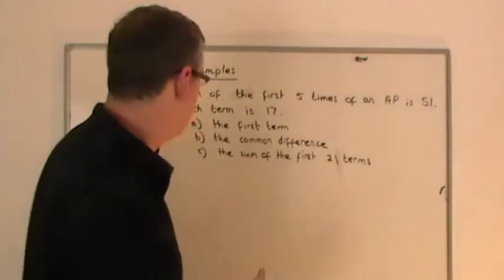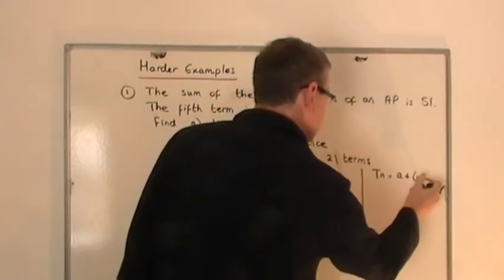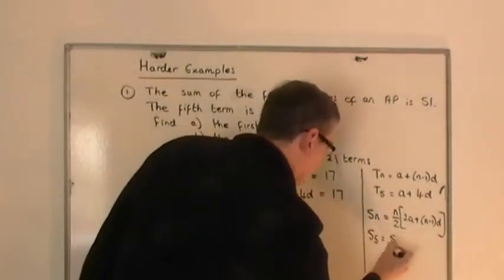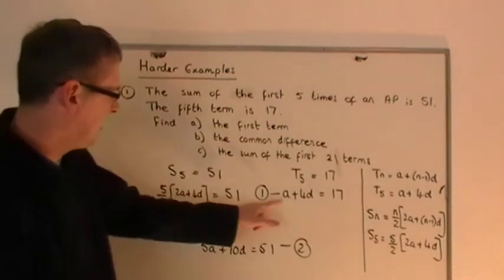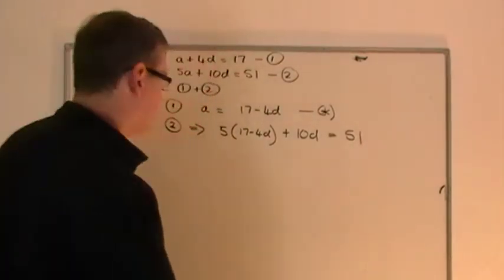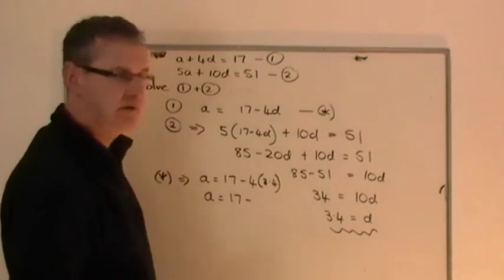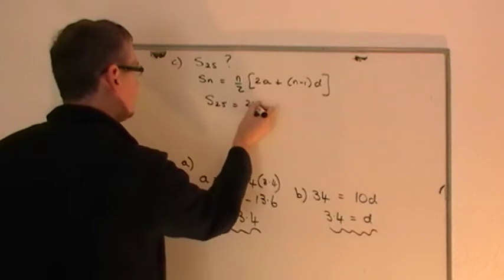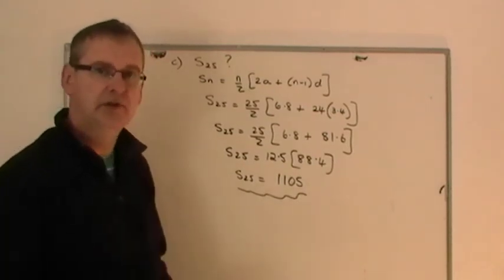Arithmetic Progressions Exam Style 1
Exam style questions on arithmetic progressions. for more help on series work.